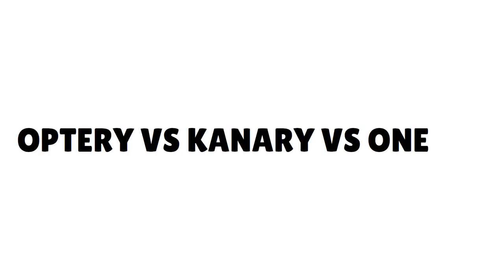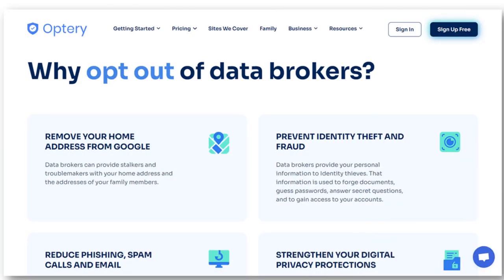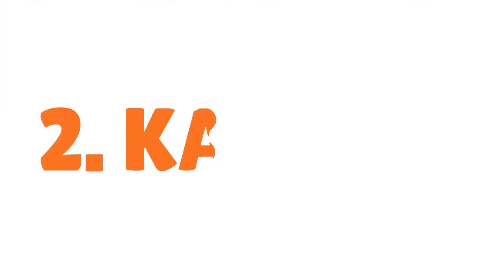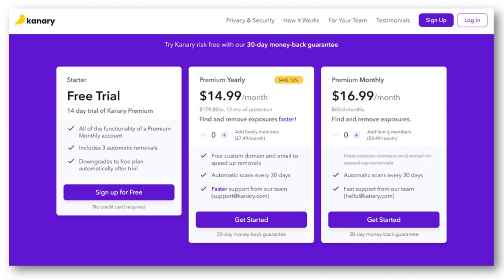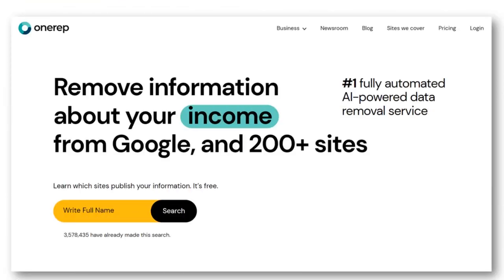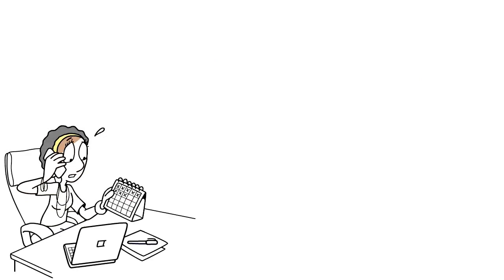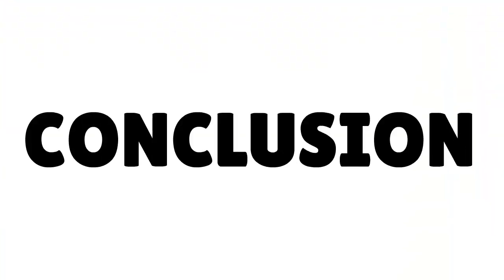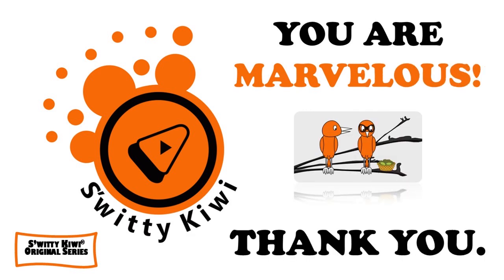Optery vs Kanary vs OneRep (2025) | Wipe Out Your Private Data From the Internet 💰 CREDIT S5•E500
Optery vs Kanary vs OneRep (2025) | Wipe Out Your Private Data From the Internet. Want Better Data Privacy and Avoid Leaving Your Information All Over the Internet? Try Data Removal. Find Out Today!